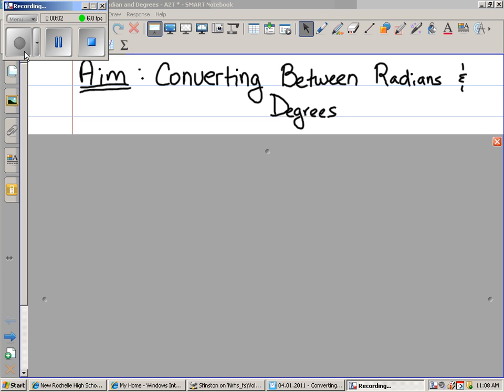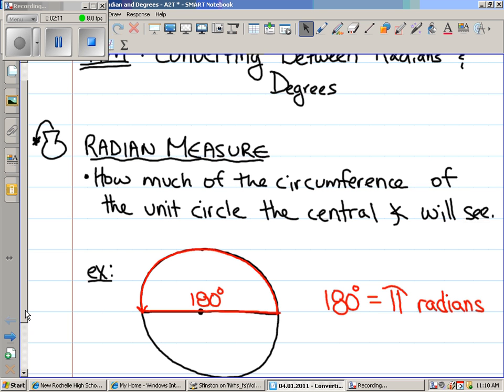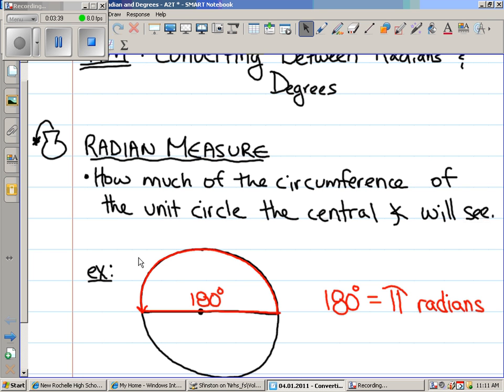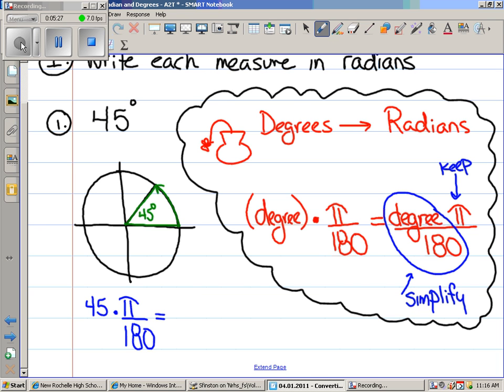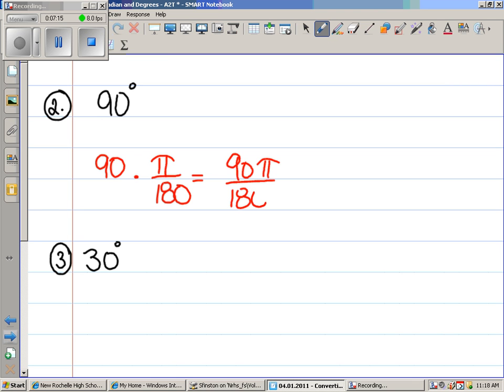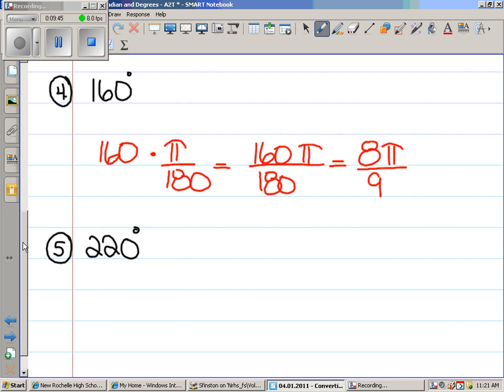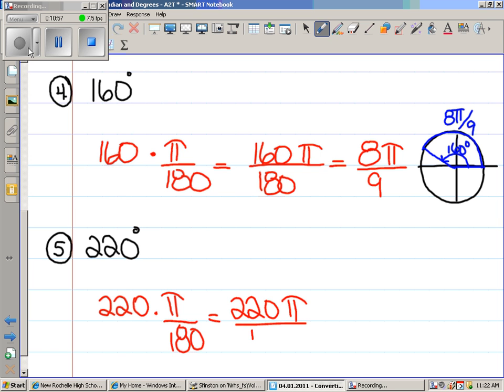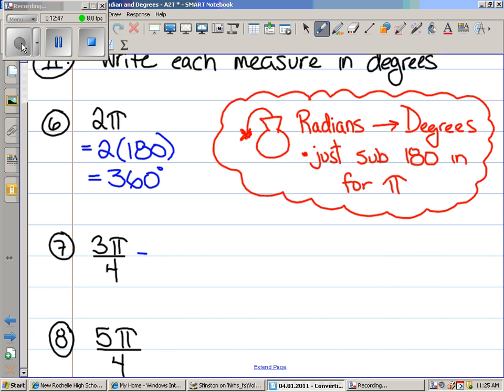04.01.2011 - Algebra 2 & Trig - Converting Between Degrees and Radians